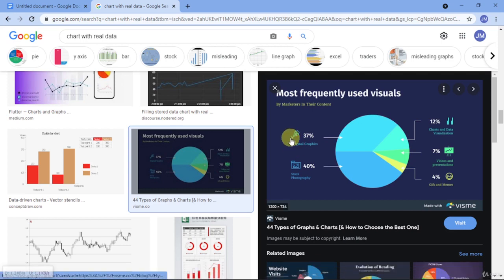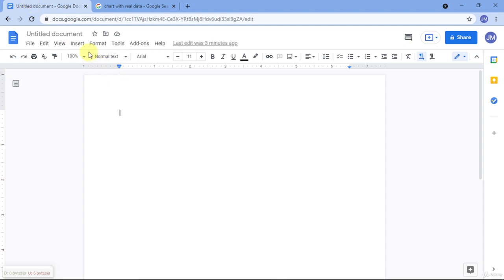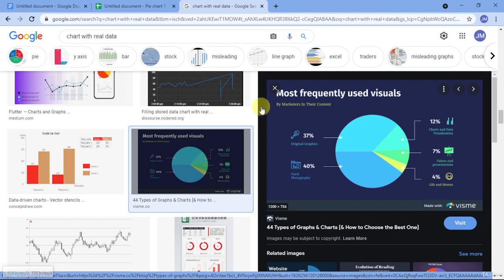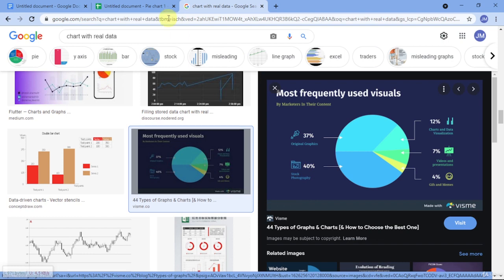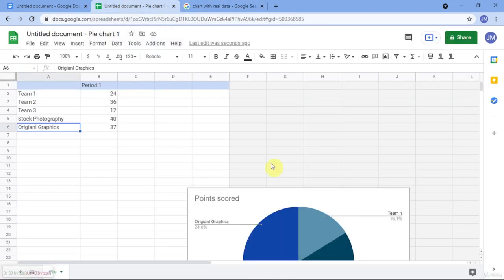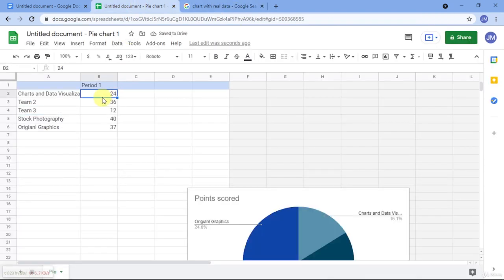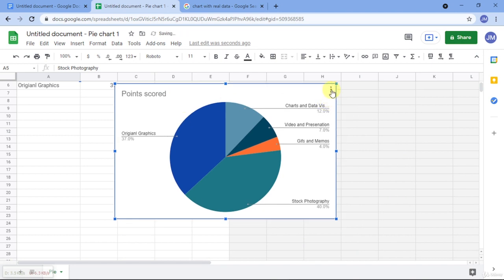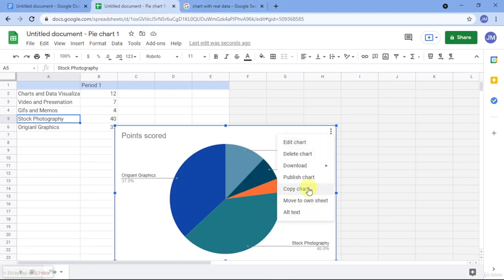49. Insert a Chart as Class Work